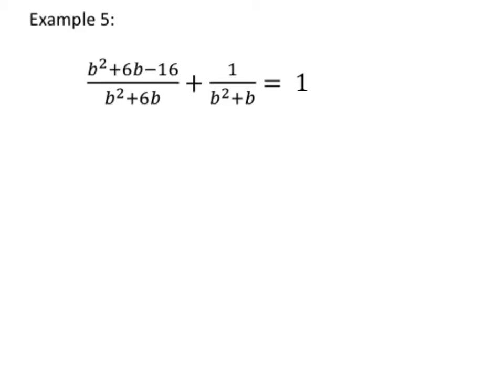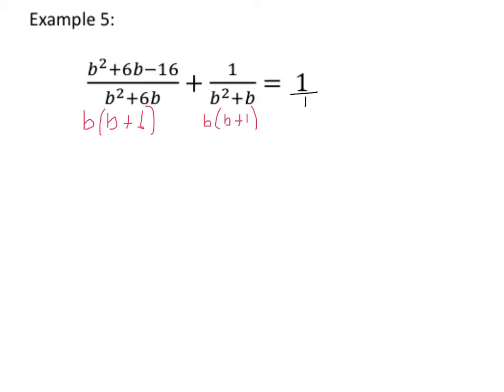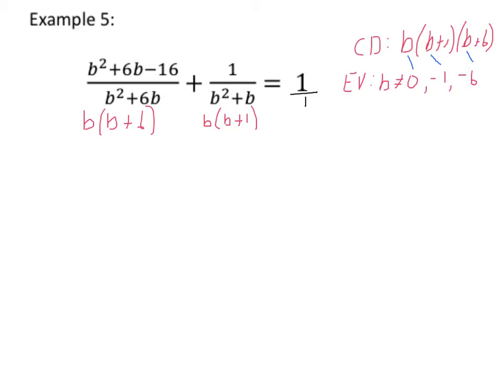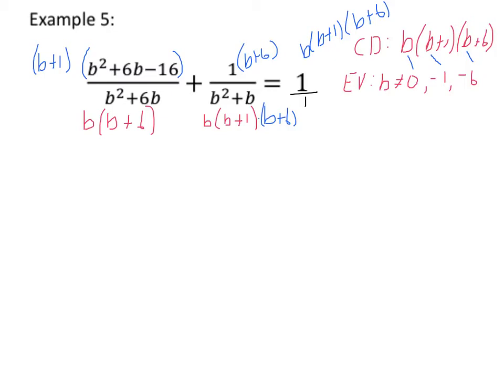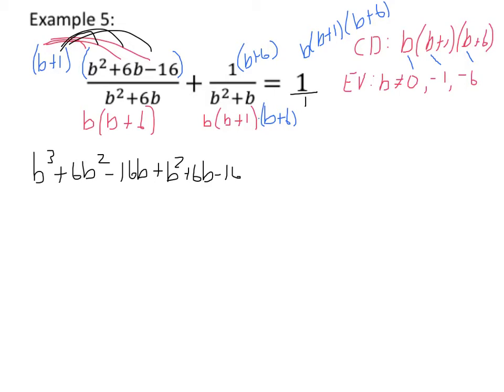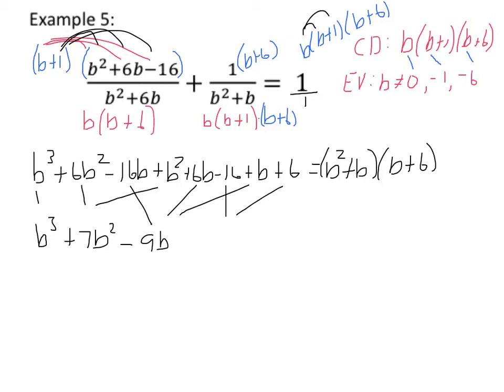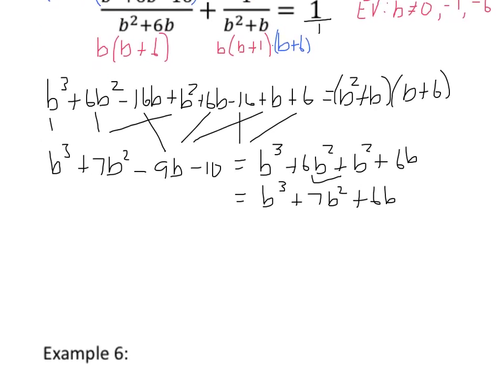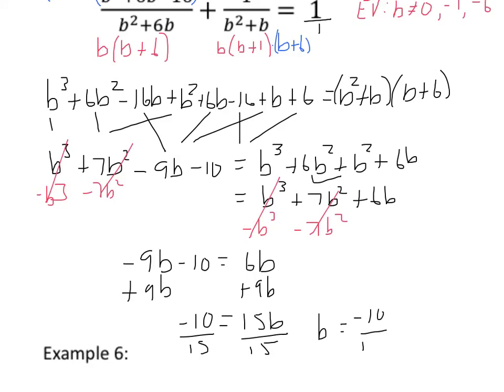L9.5 V6 Solving Rational Equations Ex 5